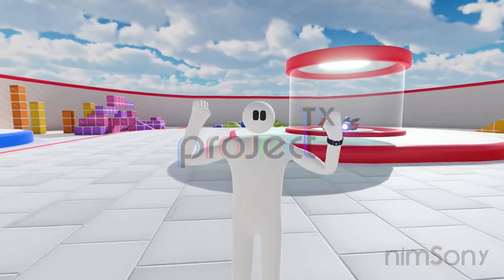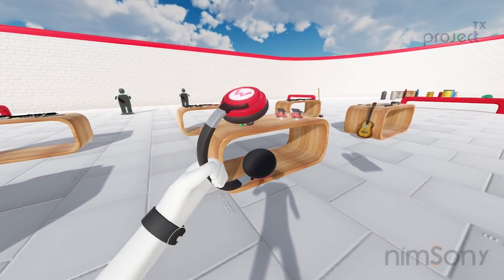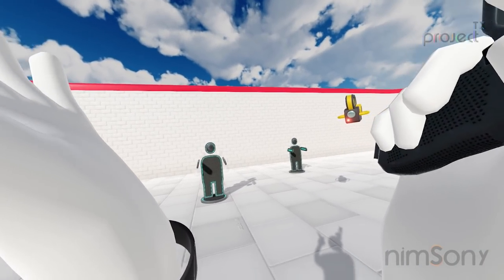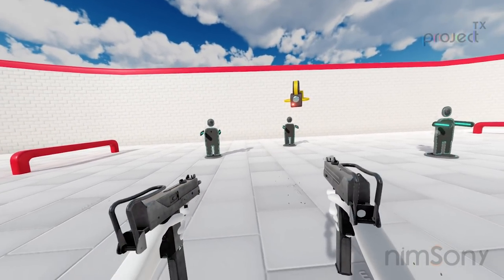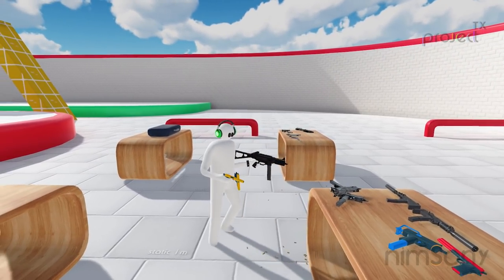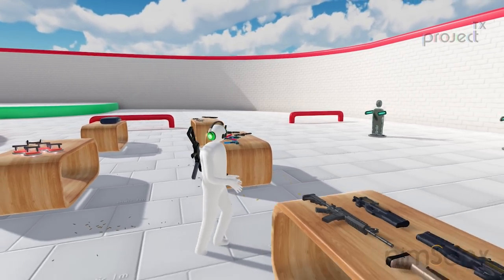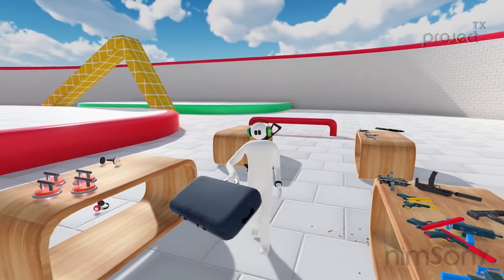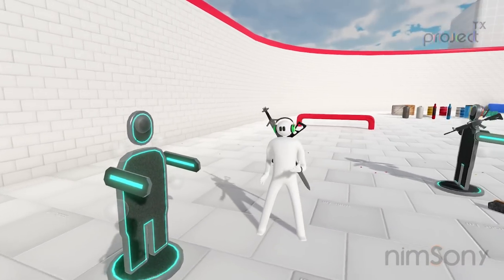PROJECT TX - GUNS & HOLSTERS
The Ragdoll Physics is still making an impact on things I didn't expect!